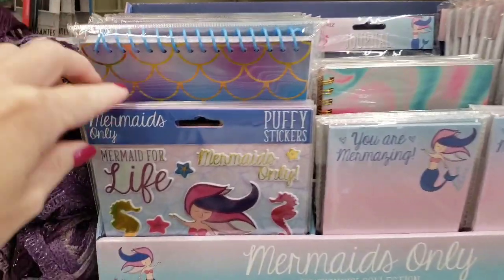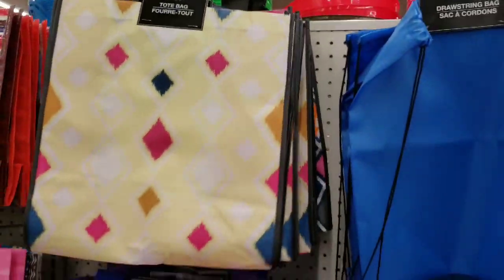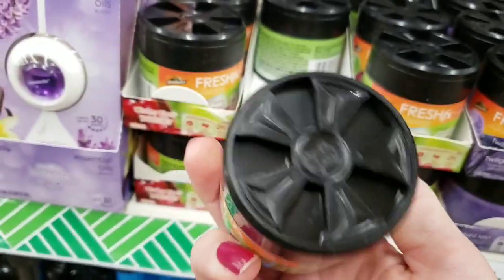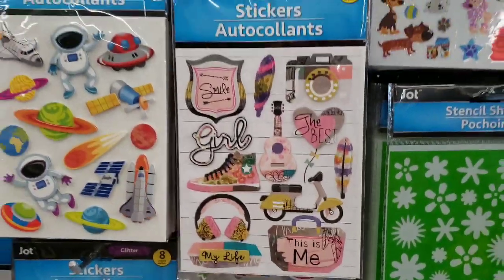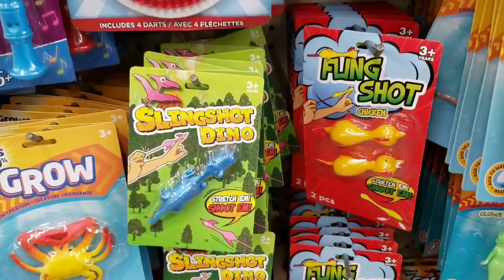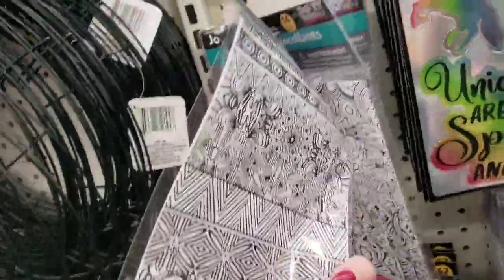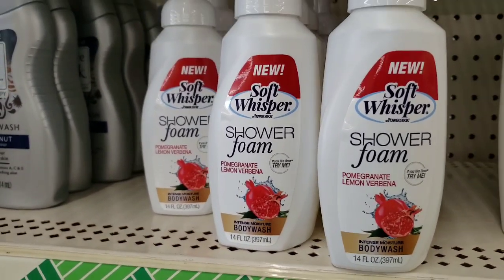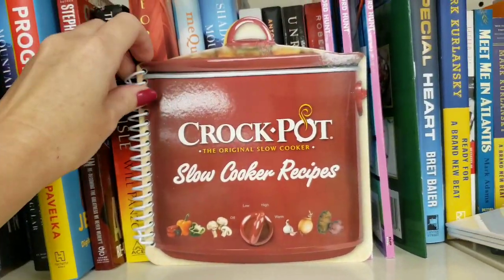Come With Me To ~°7°~ Dollar Trees GREAT NEW FINDS/ June 2019